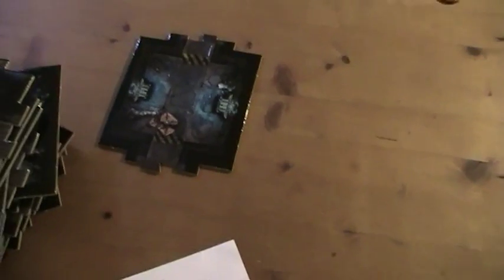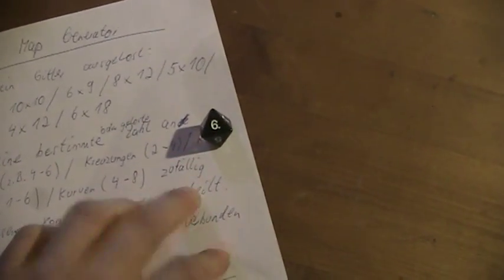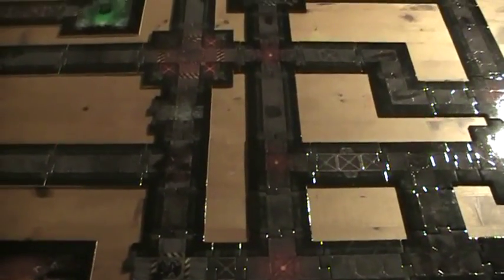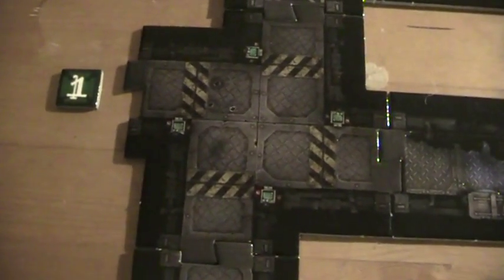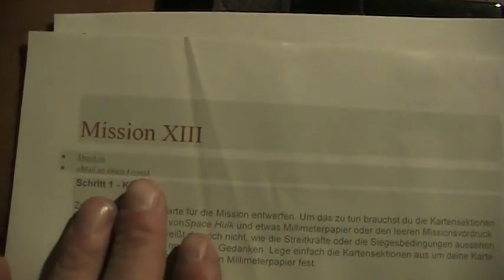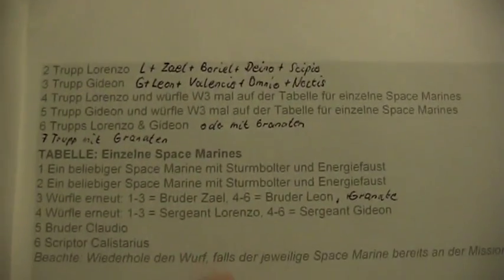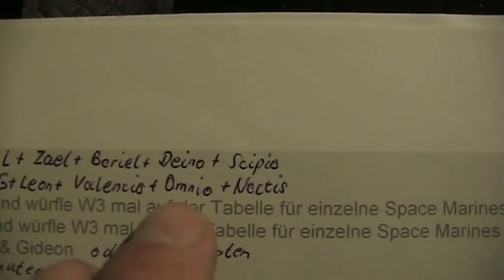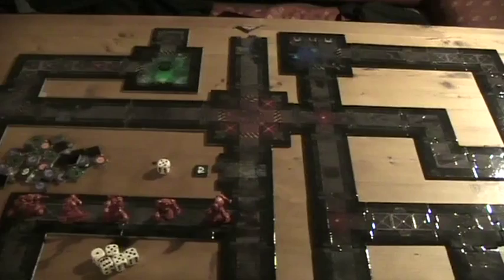A lonesome Gamer plays Space Hulk Pt. 1.avi